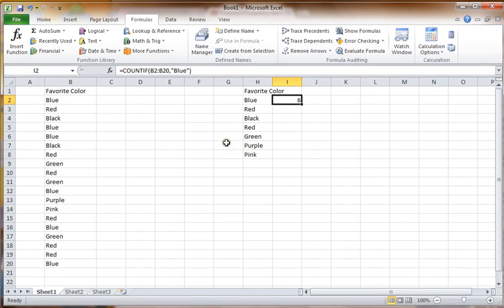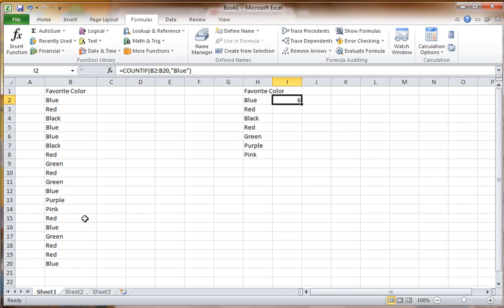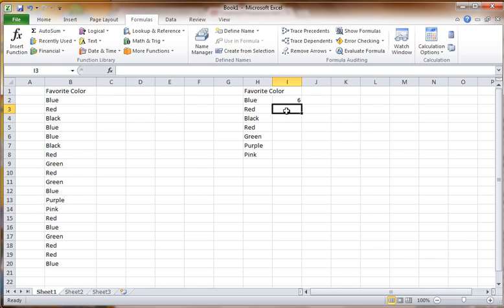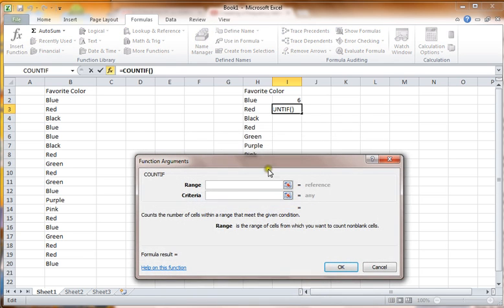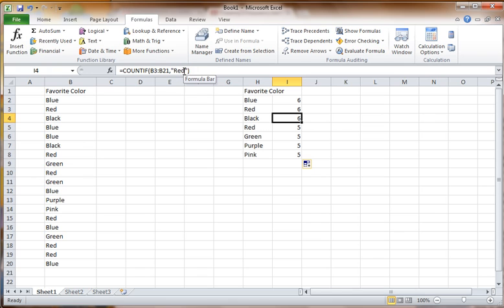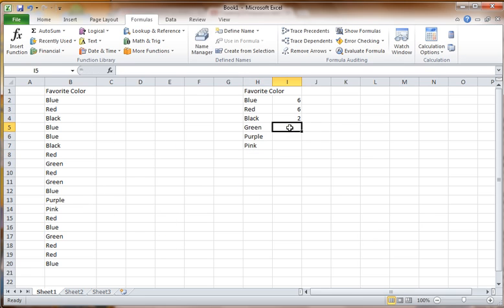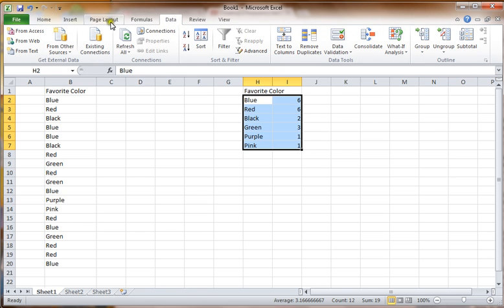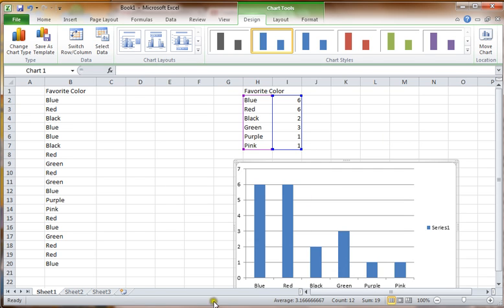Frequency Distribution Table in Excel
This video shows how to transform a coulmn of qualitative data into a frequency distribtuion table for graphing.